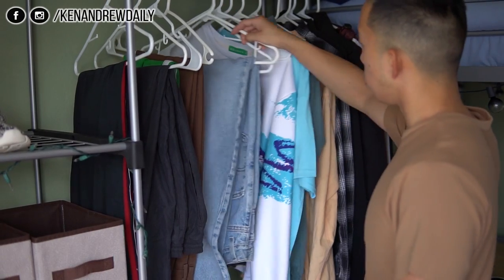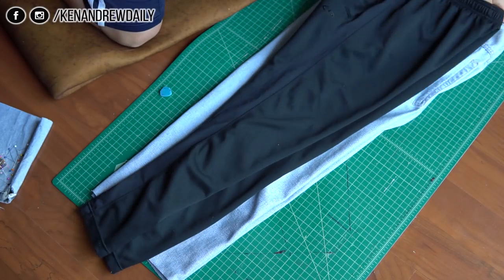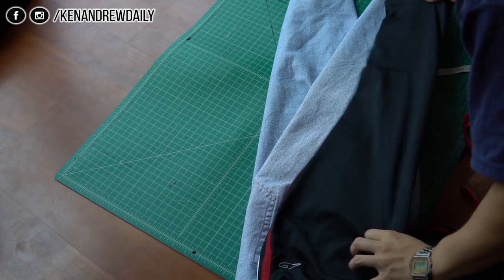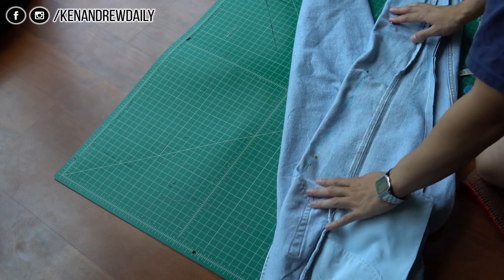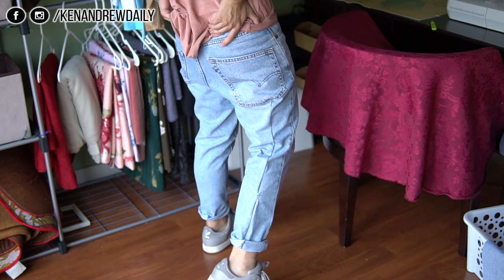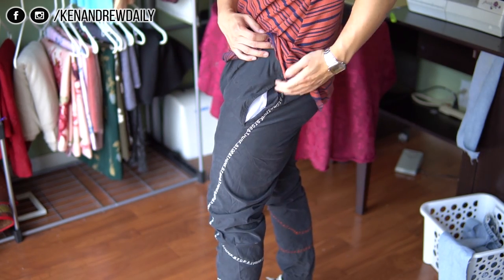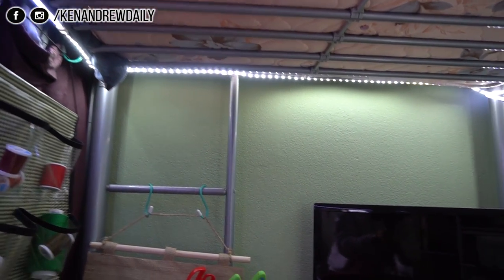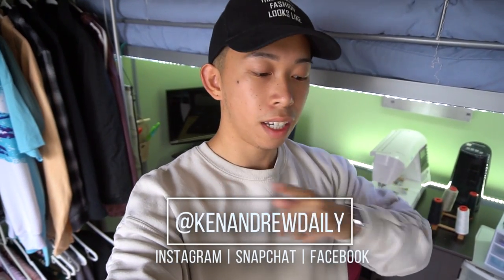Being Body Positive, Dealing with Criticism, and Feeling Burnt Out | Let's SEW S3, EP 10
LED LIGHTING
 • Sewing Equipment  •
Cutting mat
 • YouTube Setup  •
 • My life beyond the sewing machine  •